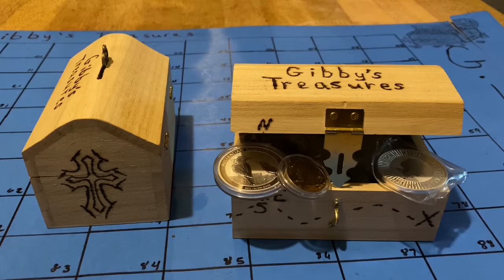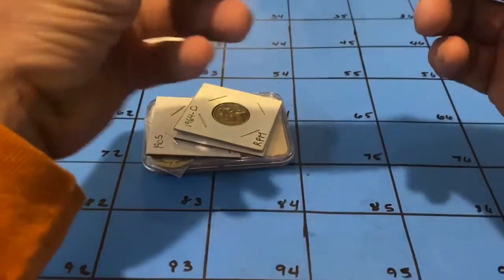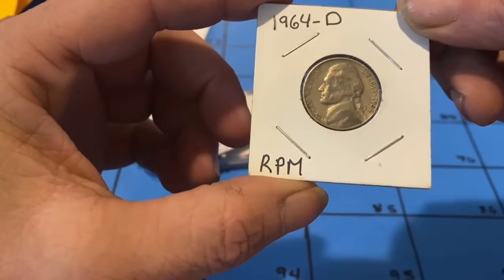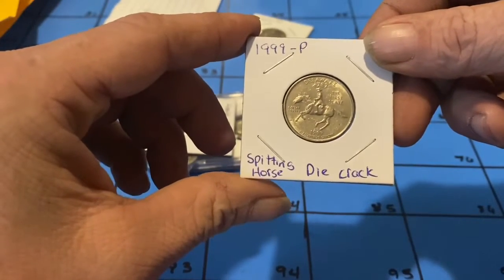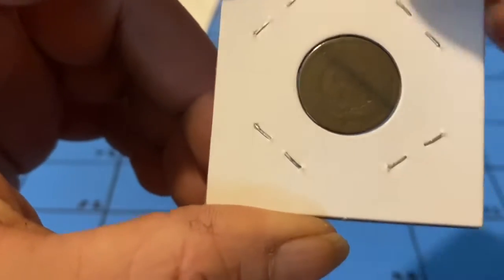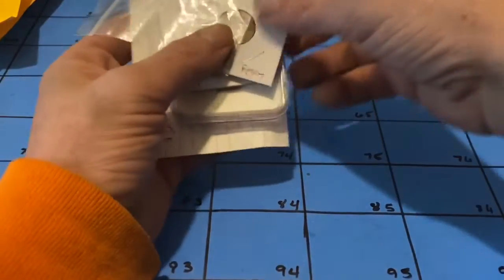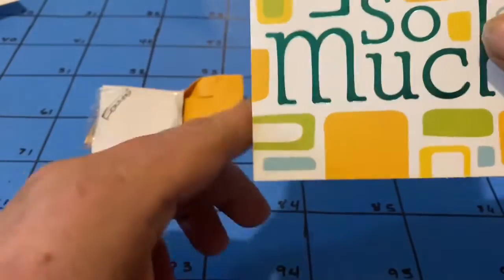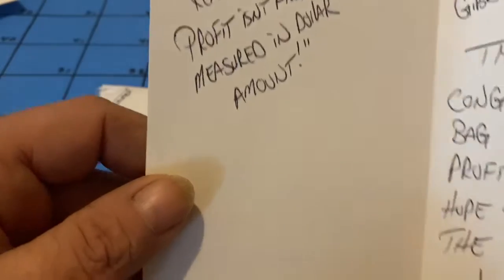Mail call and shout out.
This is a mail call and shout out video , hope you enjoy it .
And go check out their channel.
Shibby Rob
Rick Gee Profit Coins
Have a Golden day .